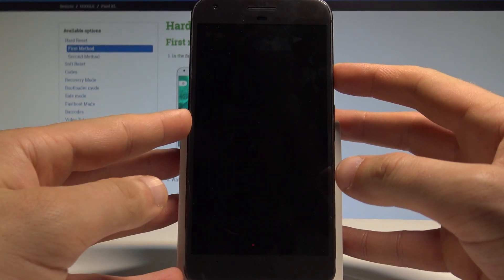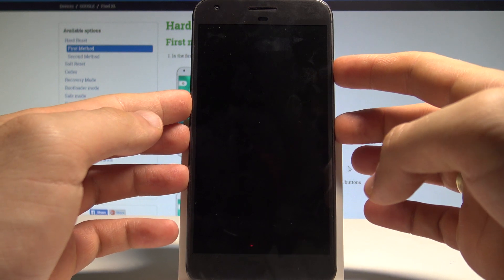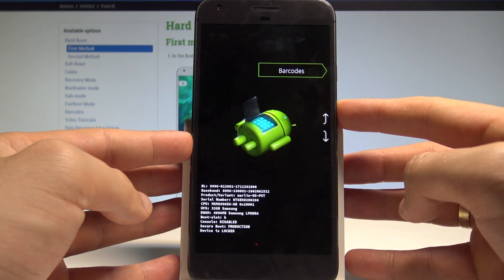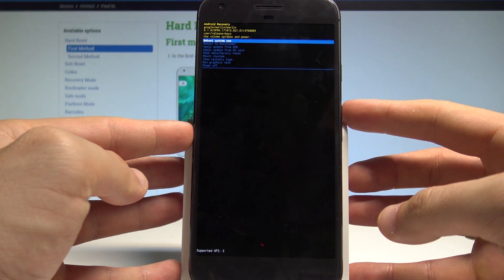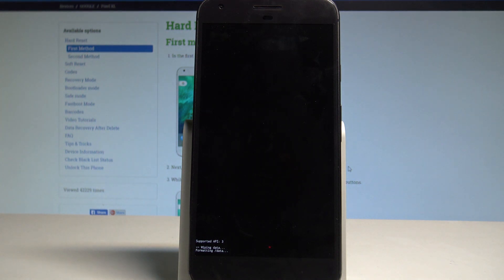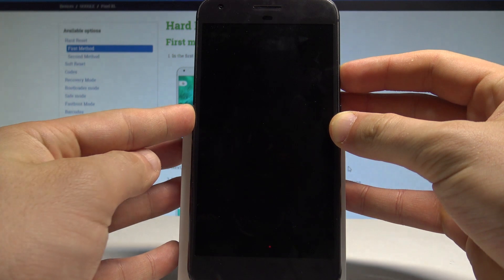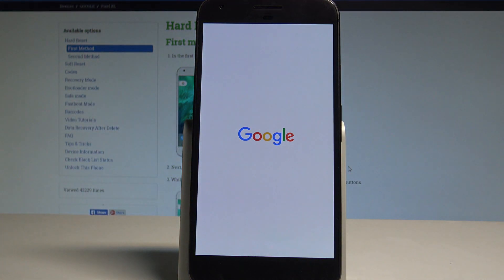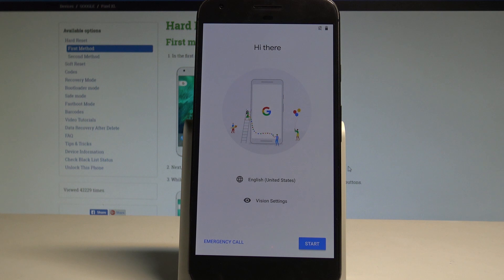How to Hard Reset GOOGLE Pixel XL - Bypass Screen Lock / Delete Data from Pixel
In this article you can check out how to easily accomplish the hard reset operation in GOOGLE Pixel XL. This method of factory reset is called hardware keys reset because by using the secret combination of keys you can enter Recovery Mode. Afterwards by choosing wipe data / factory reset you delete all personal data, customized settings and installed. The hard reset operation is the best way to bypass screen lock in GOOGLE Pixel XL. The format will remove all passwords, pattern, fingerprint from GOOGLE Pixel XL.

How to factory reset GOOGLE Pixel XL? How to master reset GOOGLE Pixel XL? How to bypass screen lock on GOOGLE Pixel XL? How to format GOOGLE Pixel XL? How to restore defaults in GOOGLE Pixel XL? How to remove password from GOOGLE Pixel XL? How to skip fingerprint lock in GOOGLE Pixel XL? How to remove screen lock from GOOGLE Pixel XL? How to delete all data in GOOGLE Pixel XL? How to wipe data in GOOGLE Pixel XL?